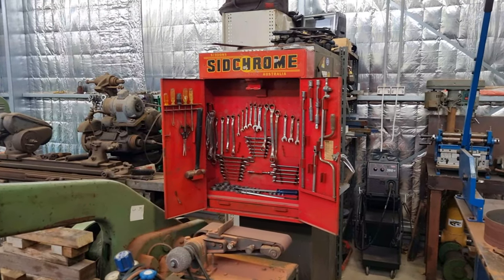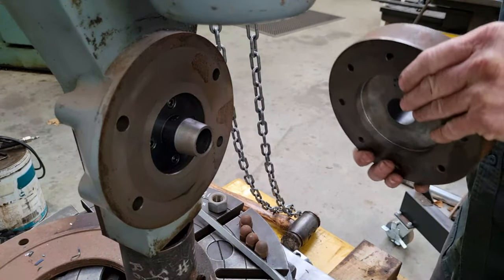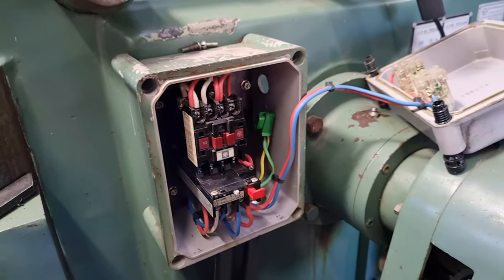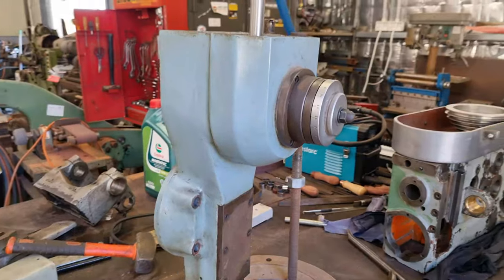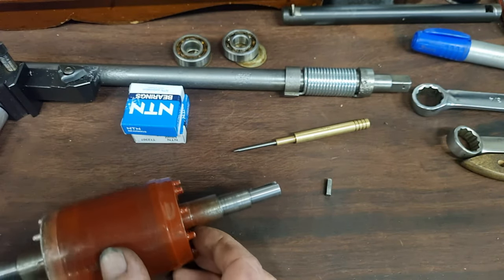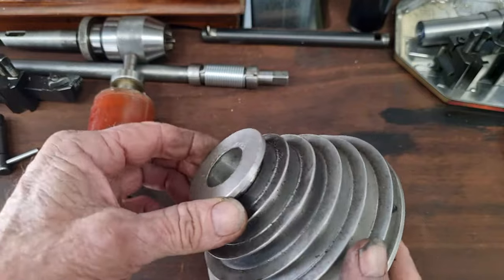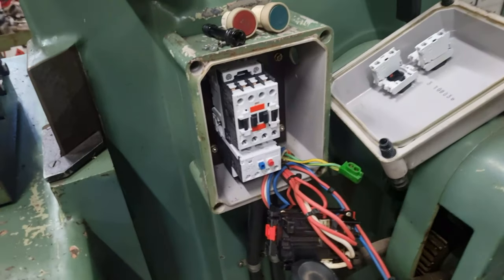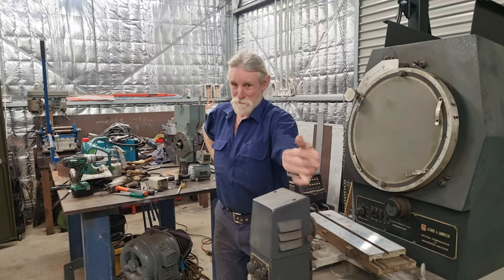Slotting head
Slotting head repairs